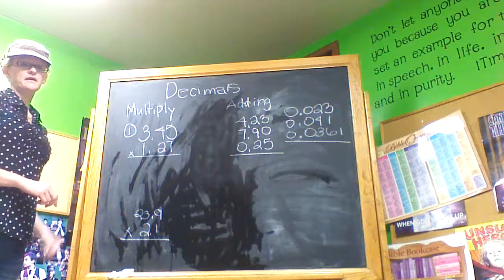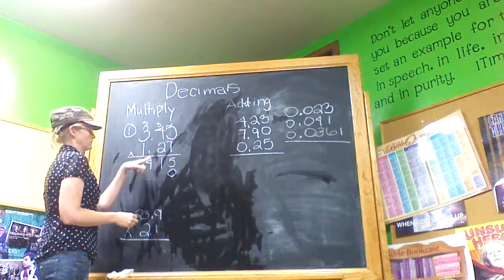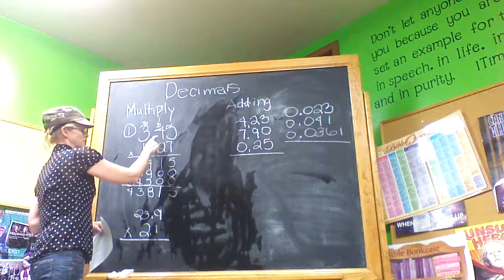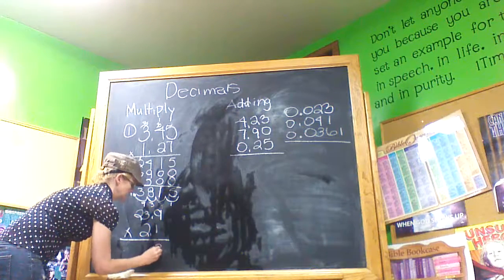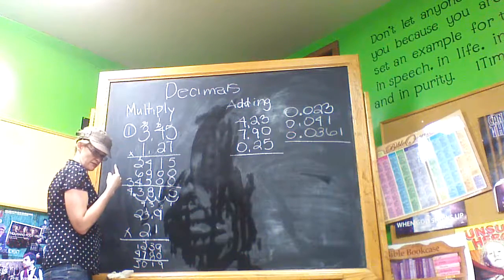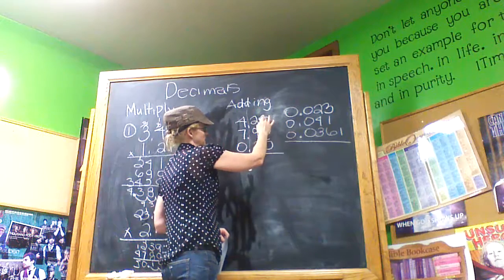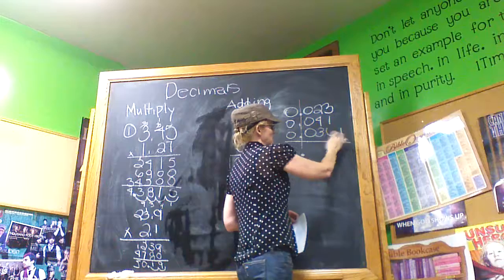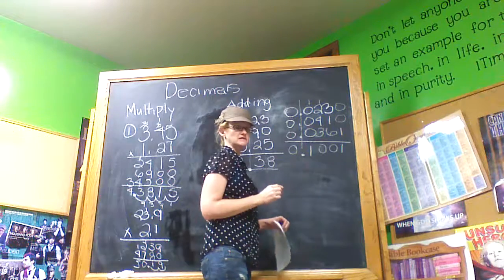math decimals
Description